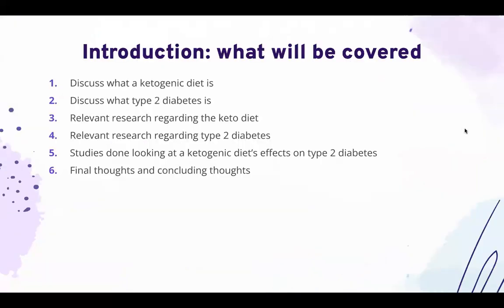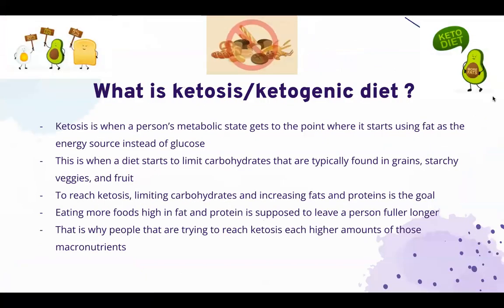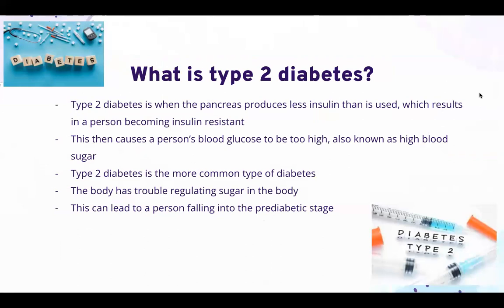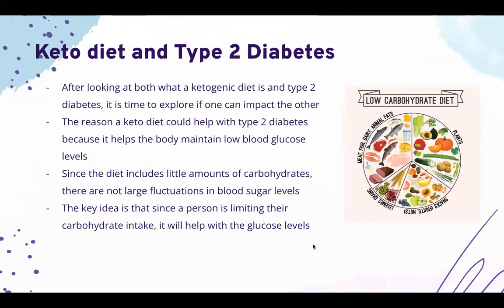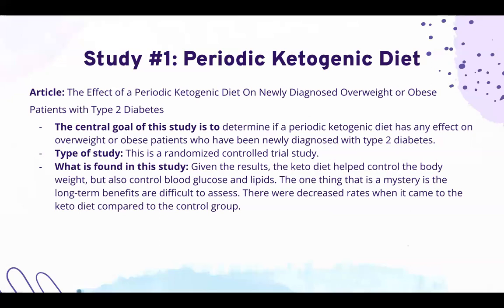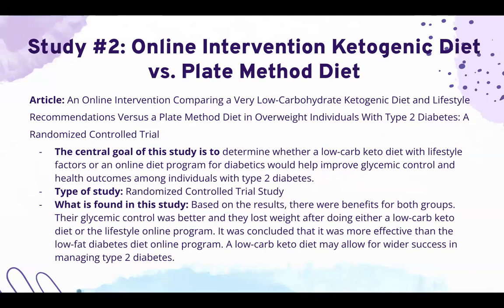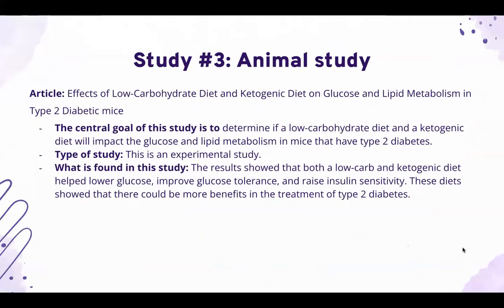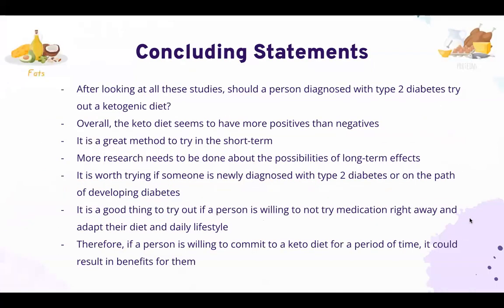Ketosis and type II diabetes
Alex Mehrens